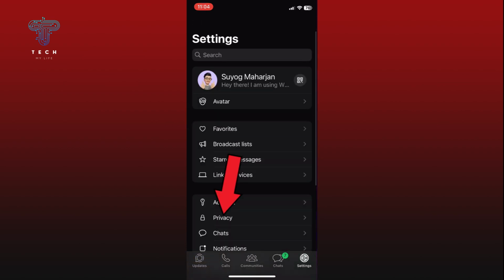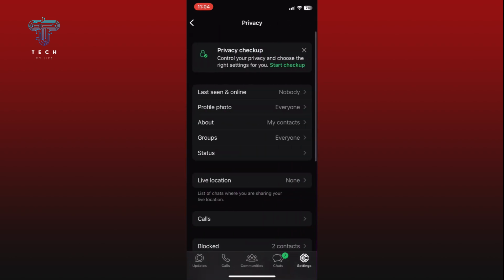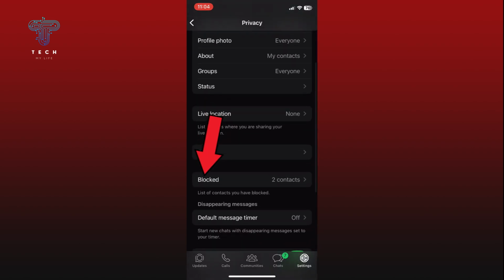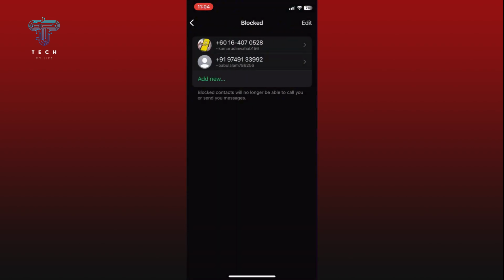How To See Your Block List On WhatsApp? 2024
First, open WhatsApp on your device. Go to the "Settings" section by tapping the "Settings" icon in the bottom-right corner of the screen. Now, tap on the "Privacy" option. Here, you'll find the "Blocked" option—tap on it. You will now see a list of all the contacts you've blocked on WhatsApp.

And that’s how you can see your block list on WhatsApp.